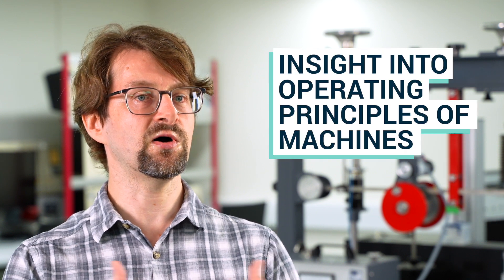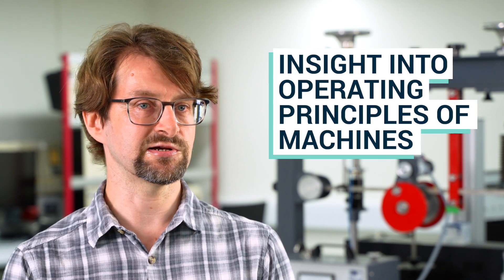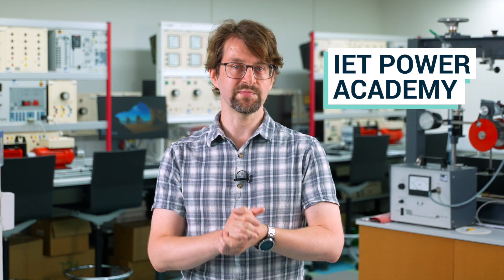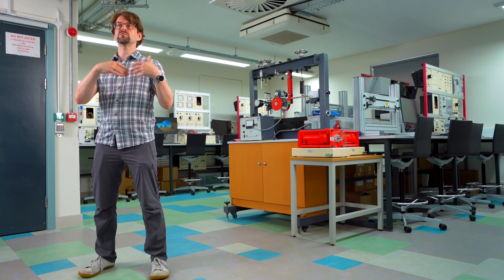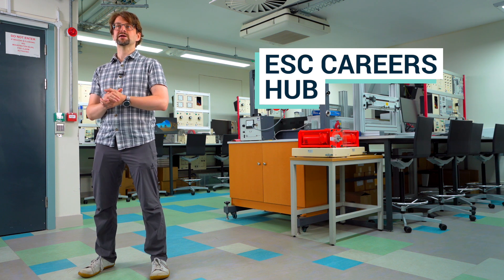Introduction to Mechatronic Engineering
Discover the world of Mechatronic  Engineering and learn how it influences everyday life. Get an introduction to the wide range of study options for Mechatronic Engineering and the unique experience we offer at the University of Southampton.